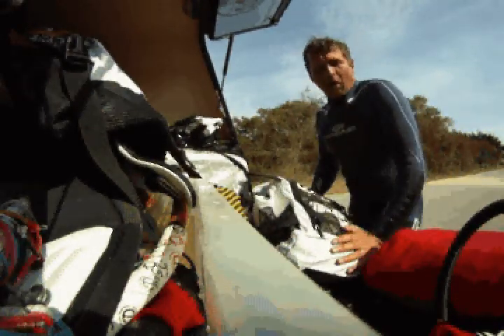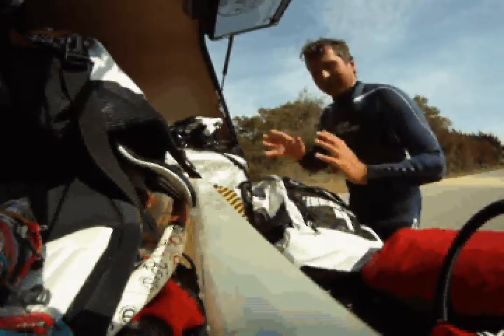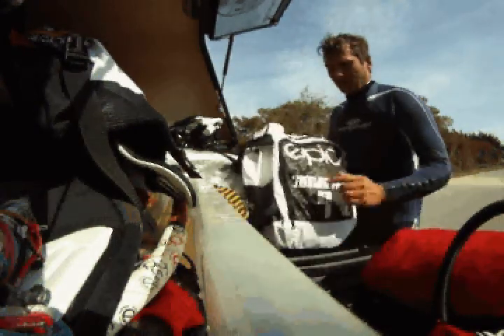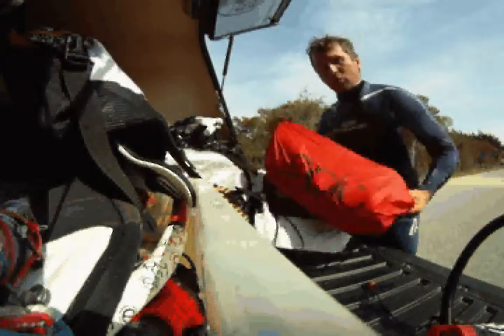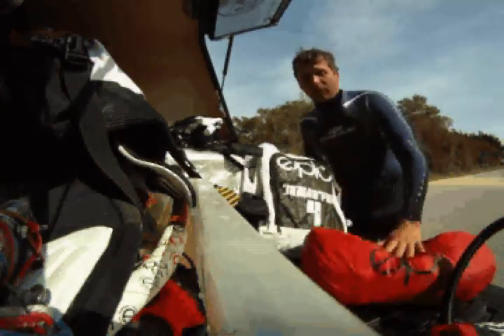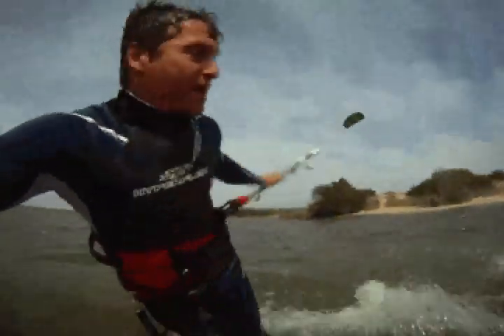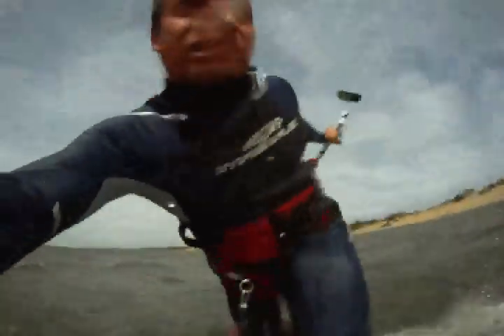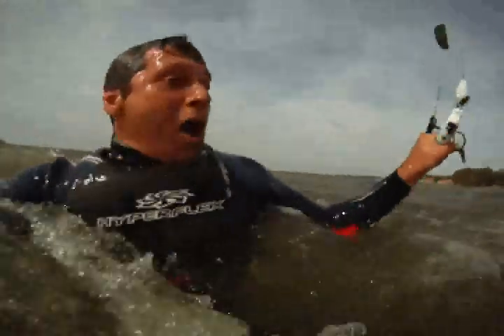Cameron and the JUNIOR PRO 4.avi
In this video Cameron Maramenides talks about his Junior Pro 4 kite from EPIC. Not only this kite is good for kids but adults can use it for the waves of for flat water, but you have to use the XTEND bar instead of the JP bar.